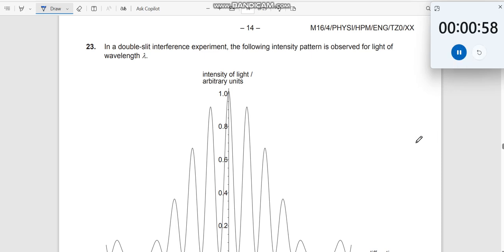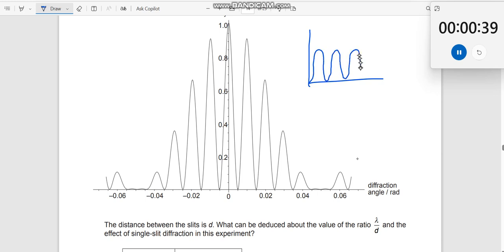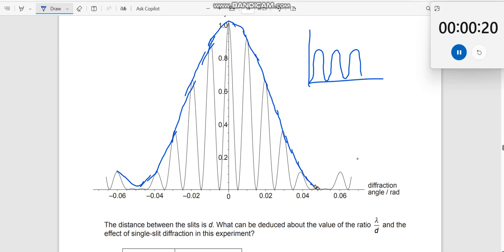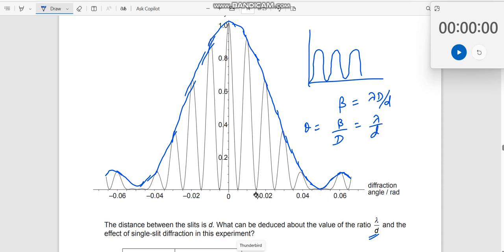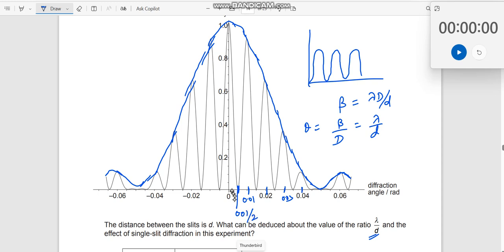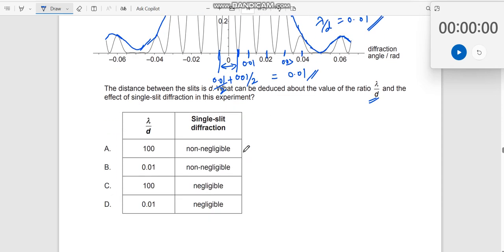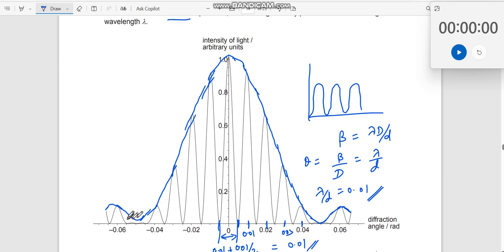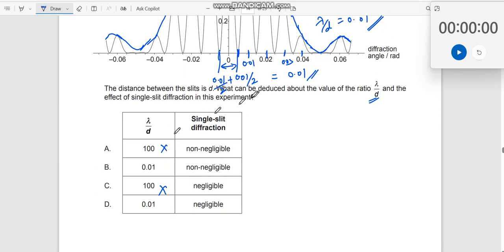In a double-slit interference experiment, the following intensity pattern is observed for light of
In a double-slit interference experiment, the following intensity pattern is observed for light of wavelength λ. The distance between the slits is d. What can be deduced about the value of the ratio λ/d and the effect of single-slit diffraction in this experiment

This question is about the usage of concepts from the chapter WAVES, -,YDSE, two slit experiment, intensity, angular width, diffraction, single slit diffraction to answer this MCQ. This question is taken from IBDP Paper-1, TZ1 PHYSICS SL 2016 MAY. EXAM. To see all the MCQs for this exam and also for other exams or past papers, Links

1. IB Physics Hub

2. My Linkedin Profile

3. My Facebook Profile

4. My Instagram Profile